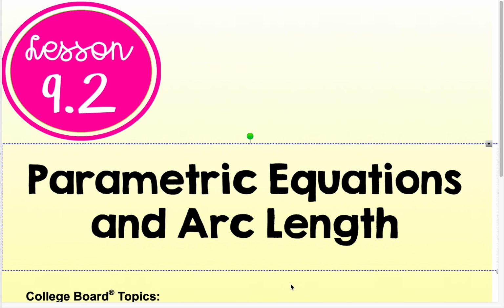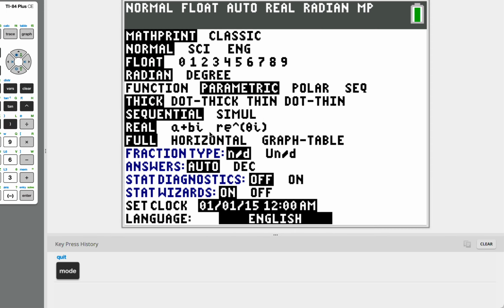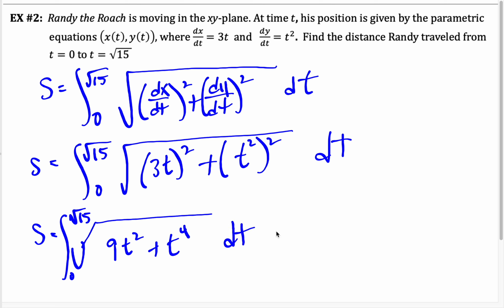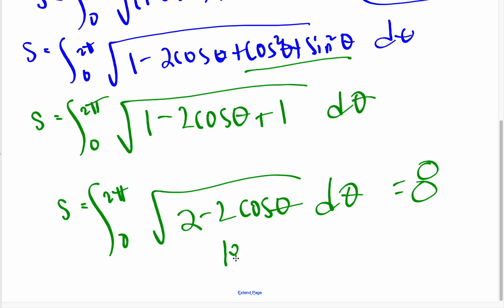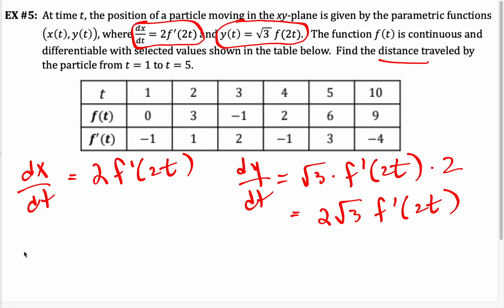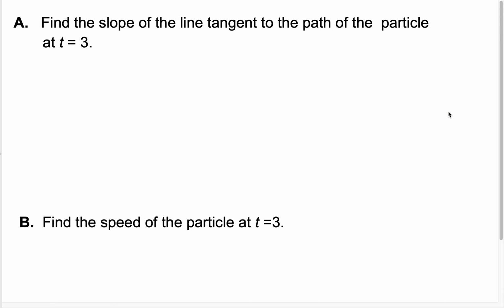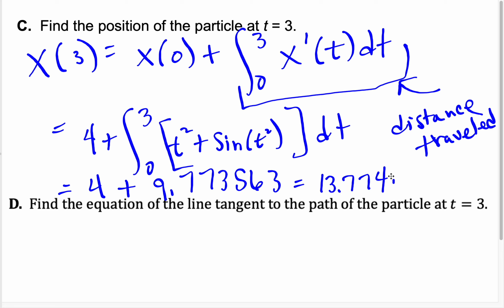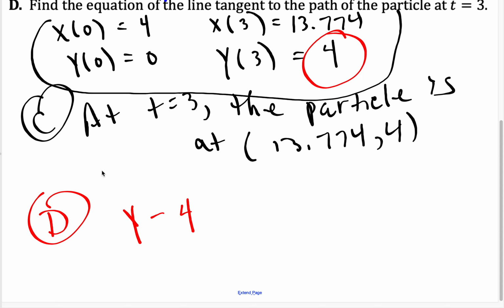VIDEO 9 2 Parametric Equations and Arc Length